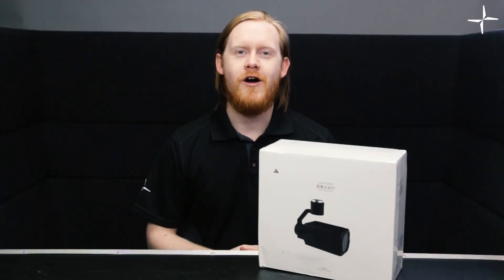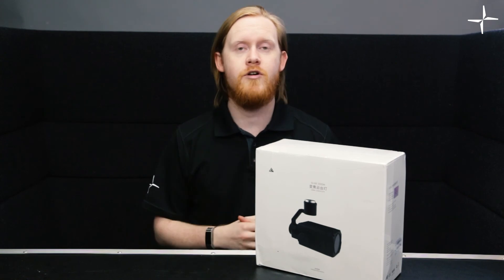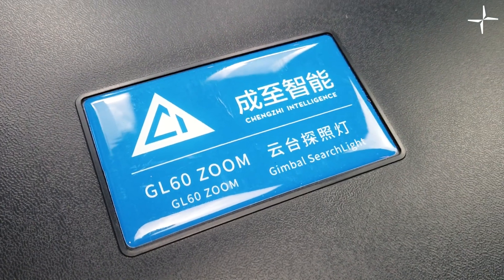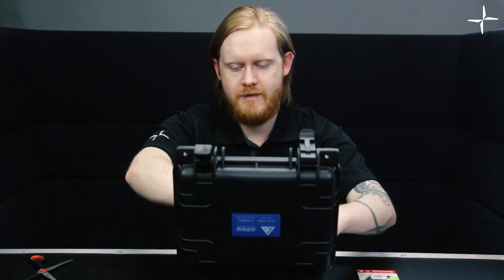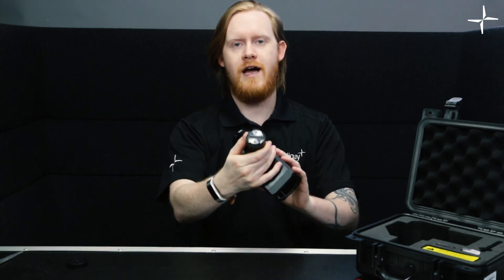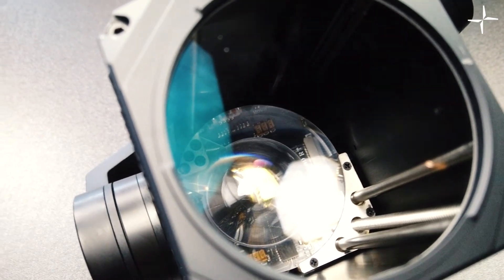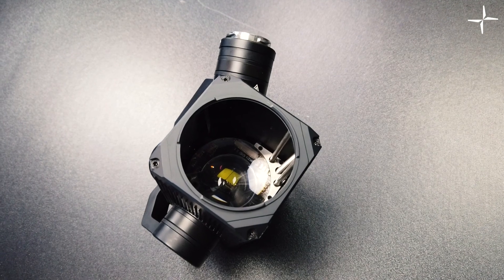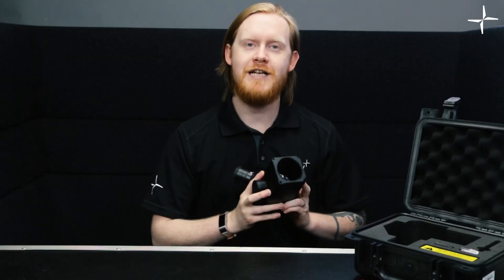Unboxing GL60 ZOOM Spotlight Plug-and-play Gimbal For DJI Drones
The CYTOP GL60 Zoom Gimbal Spotlight is a powerful and bright zoom spotlight.

It is a plug-and-play payload, compatible with the  and , via the DJI SkyPort V2.0 interface.

Featuring an optical imaging structure of multiple lenses, the spotlight can emit light from angles ranging from 7° to 34° to illuminate the areas that matter - from 200 metres away.

These capabilities, along with extremely high brightness and colour uniformity, ensure a flexible, convenient, and powerful aerial lighting strategy during night-time or low-light drone operations.

The spotlight can track targets, features a variety of lighting modes, and has a fanless fully-sealed design for enhanced waterproof and dustproof performance.

Control the spotlight via the DJI Pilot App to toggle between regular light and flash mode, and automatically follow the rotation of the pan-tilt-zoom camera.

The GL60 Zoom Spotlight - with its new zoom function - is based on the GL60 fixed focus payload.

0:00 Welcoming and introduction
0:16 GL60 ZOOM specification
0:43 Unboxing
1:56 Design and applications of GL60 ZOOM
3:28 Conclusion